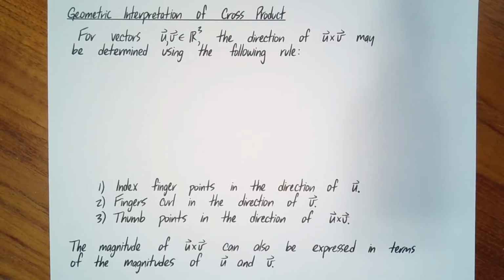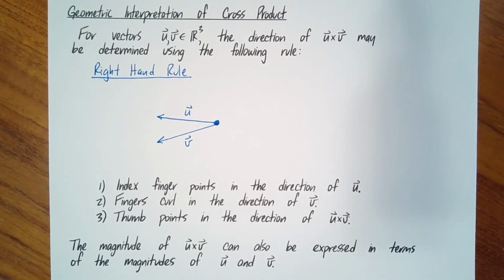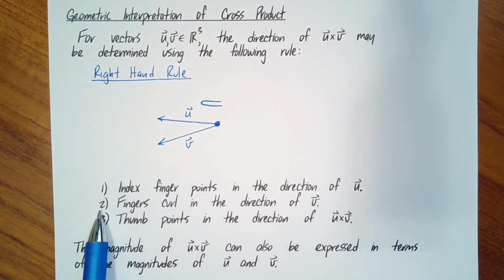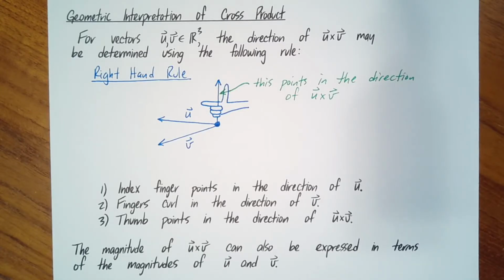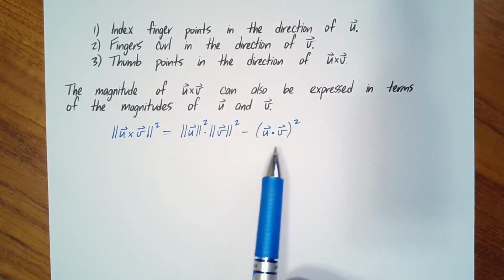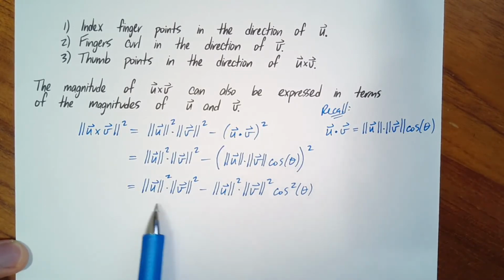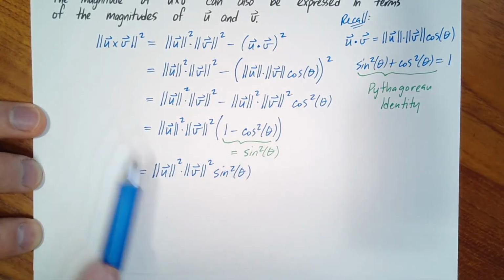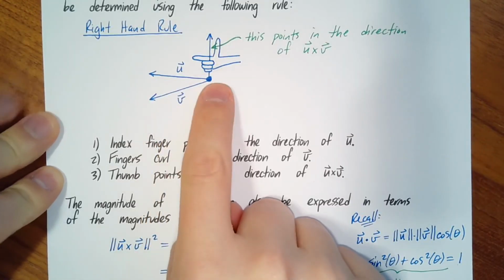Math 221 - Section 3.4 - Part 4